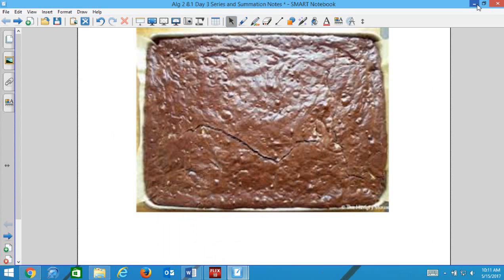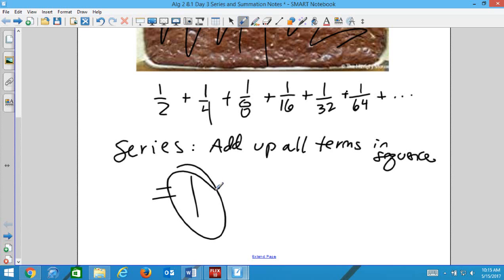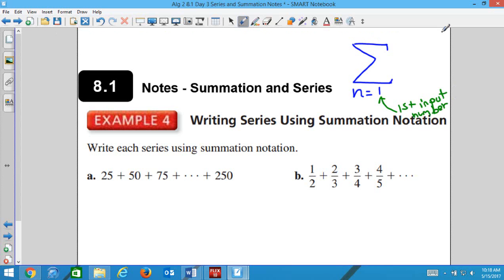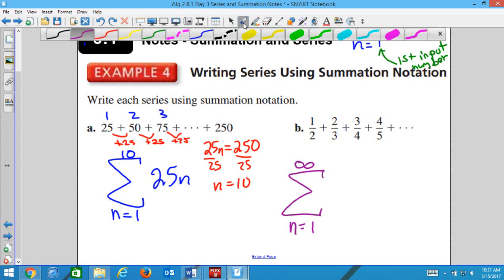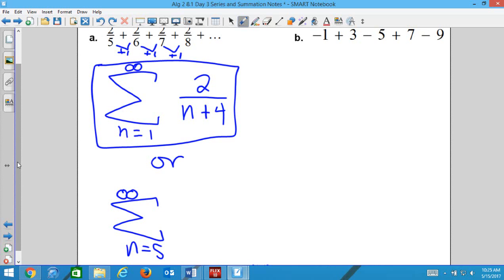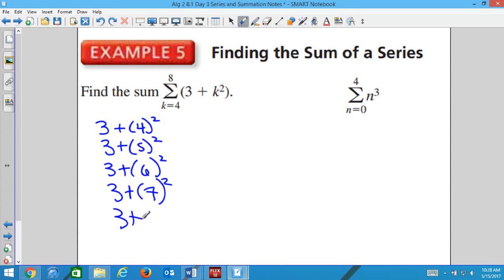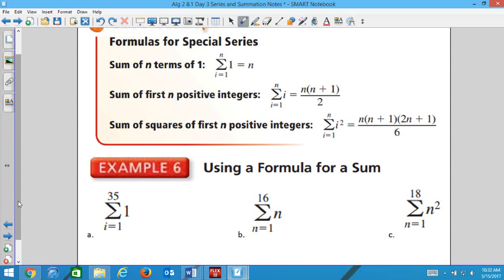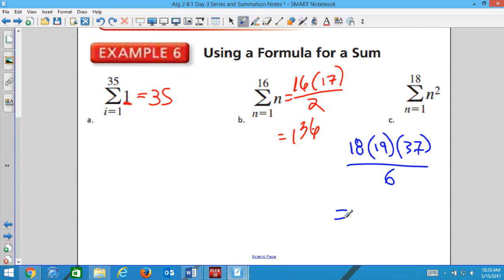Alg 2 8 1 Day 3 Series and Summation Notes